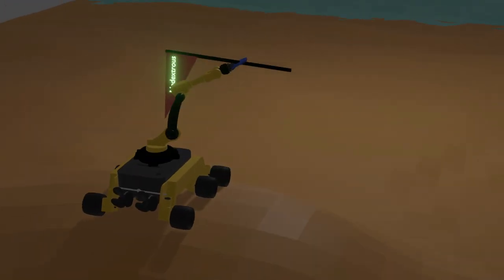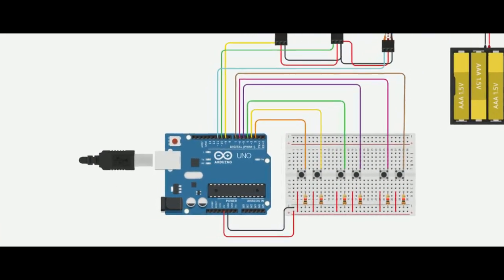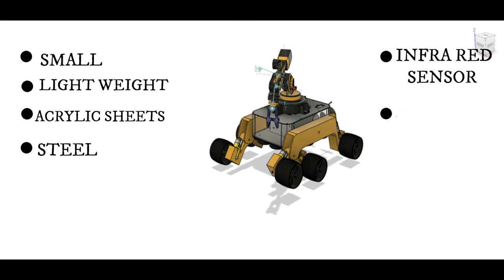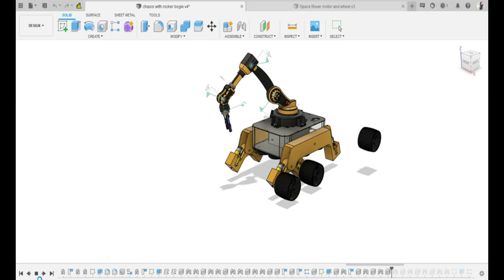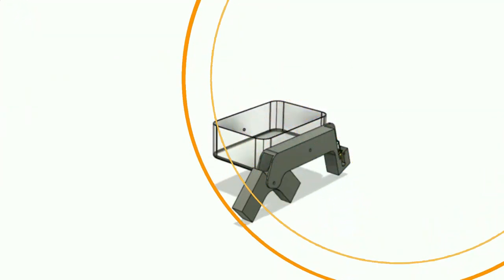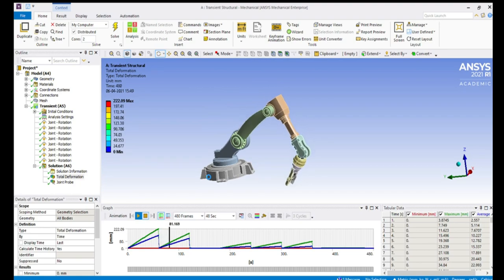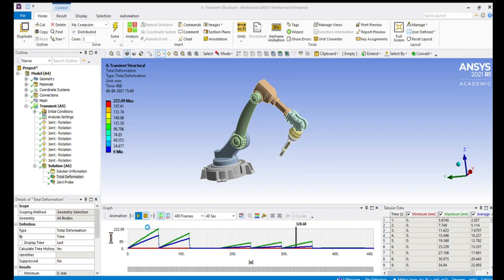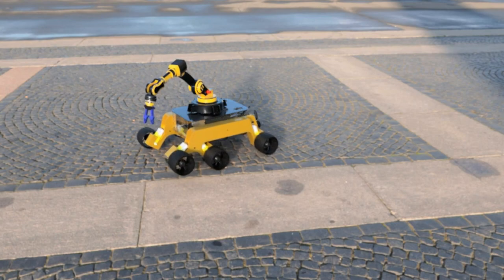Semi-Autonomous Amphibious Rover || Team MEDextrous || Project || NIMBUS 2021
This Nimbus, Team MEDextrous presents the "Semi-Autonomous Amphibious Rover".
The Rover is a driver-less land/water transport inbuilt with an intelligent control system. The rover is  enriched with Robotic Arm ,Sensors ,Cameras, Arduino, GPS.
It is multipurpose, can be used for naval surveillance purposes, inspection deep tunnels, sewage monitoring etc.

0:15 - Intro
0:40  - Construction & Animation
1:08  - Ad-ons
1:31  - An edge over others
1:45  - Uses & Simulation